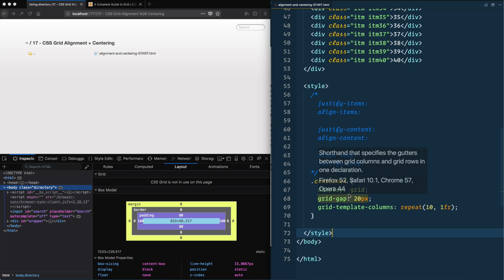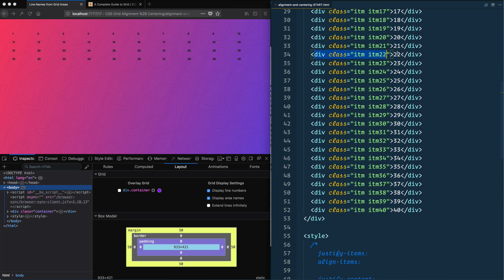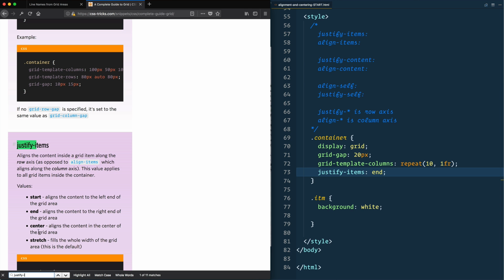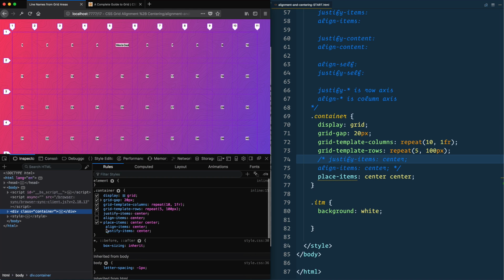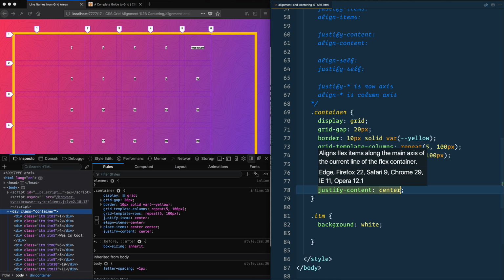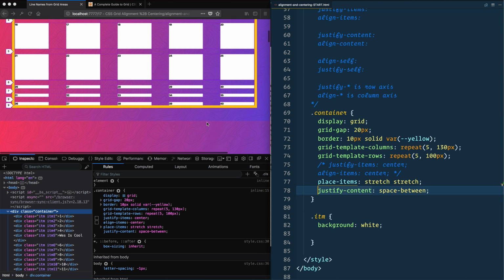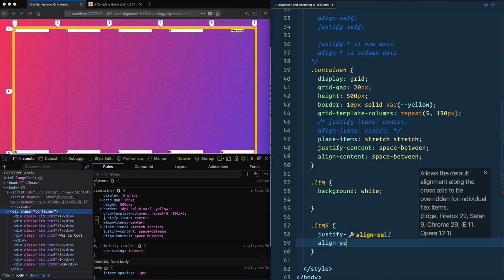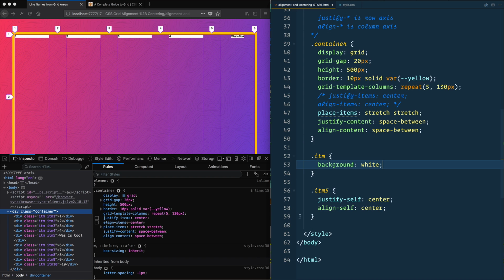CSS GRID: Alignment + Centering — 17 of 25